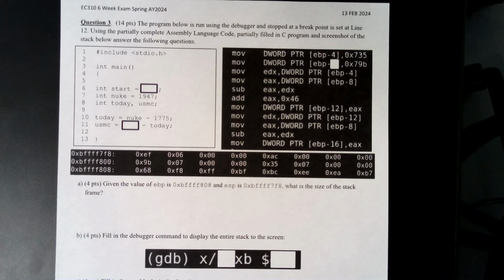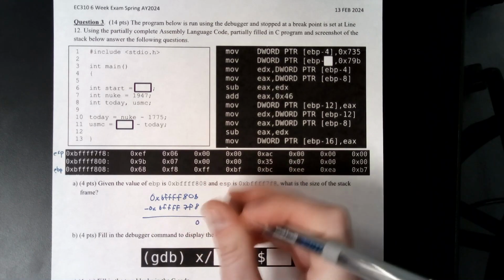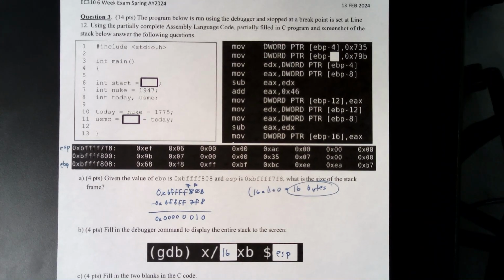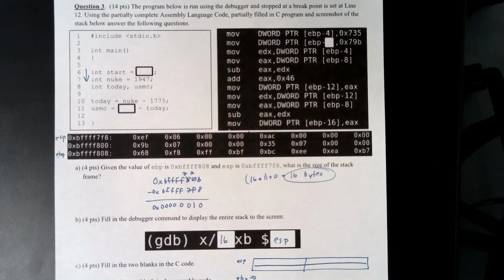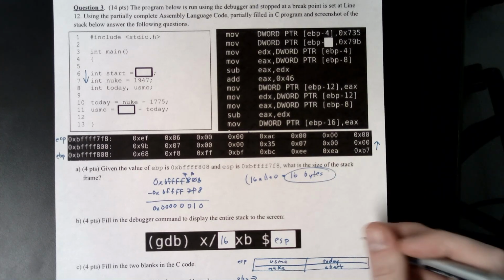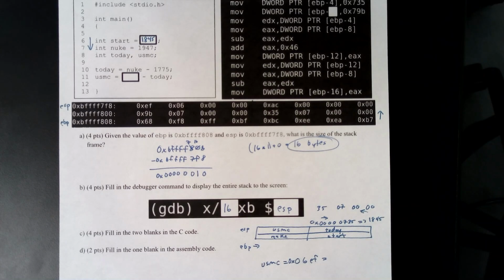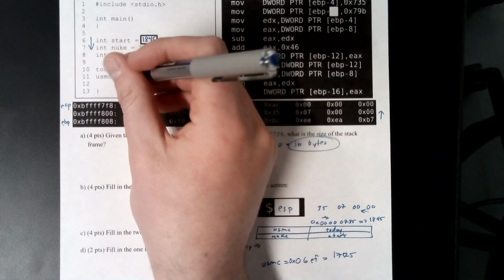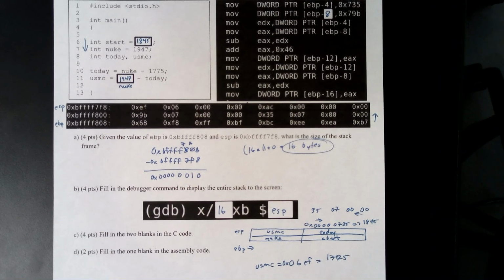EC310 FallAY24 Q3